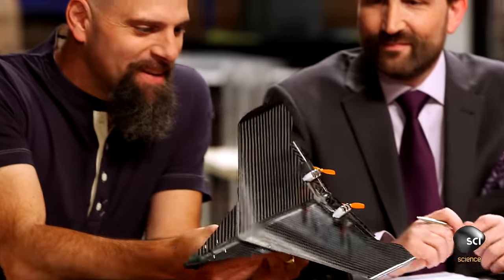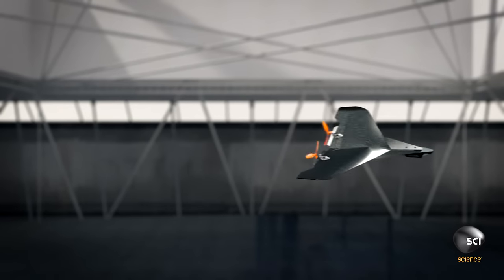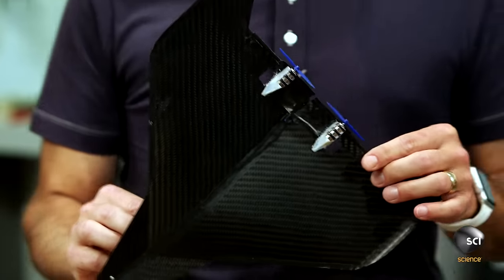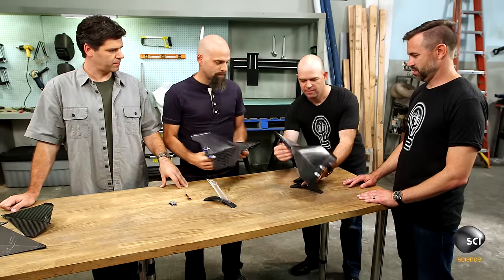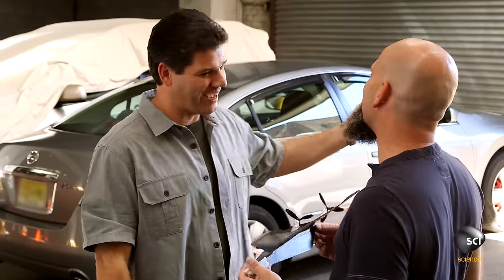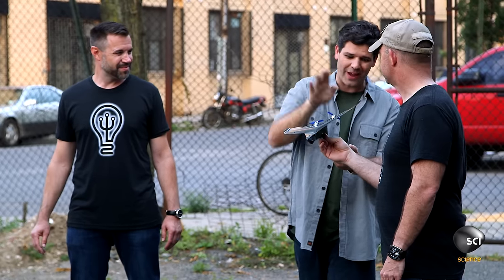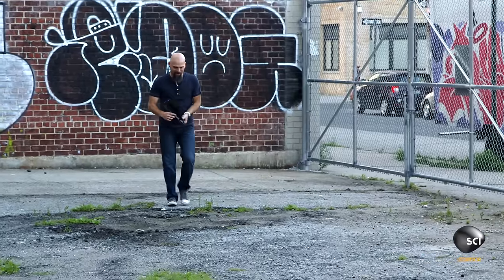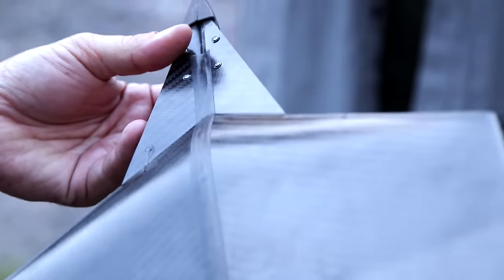The Carbon Flyer Remote Control Plane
These makers have created a carbon fiber toy airplane that you control via an app on their phone. Brook and Brian love the idea, but it's got to prove durability.